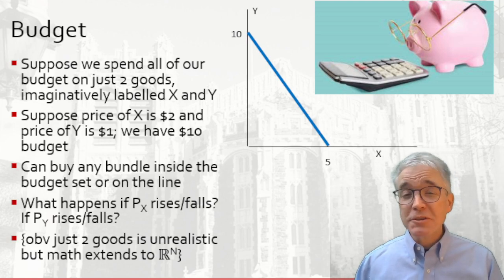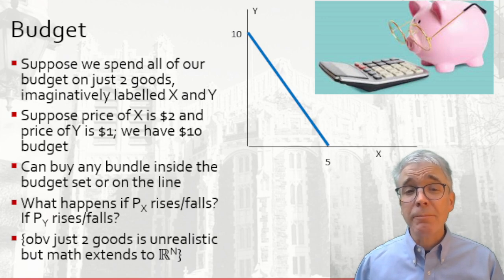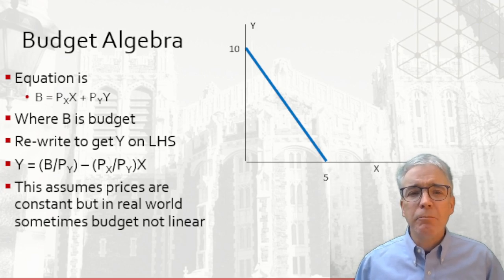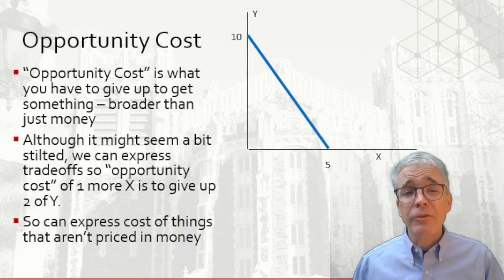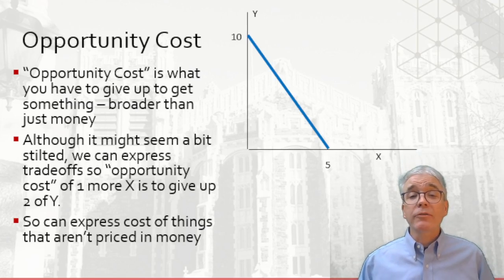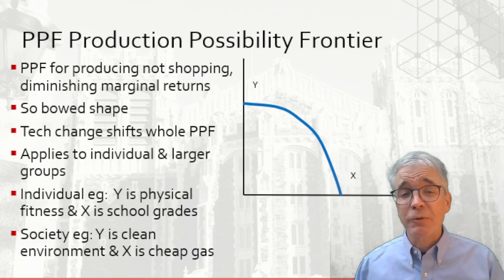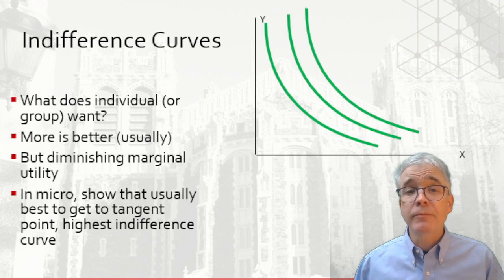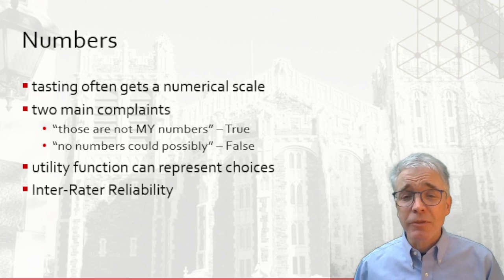COW L 3 b Budgets and Choice